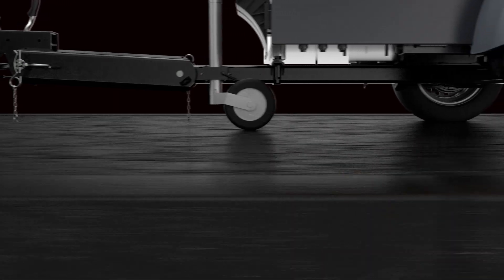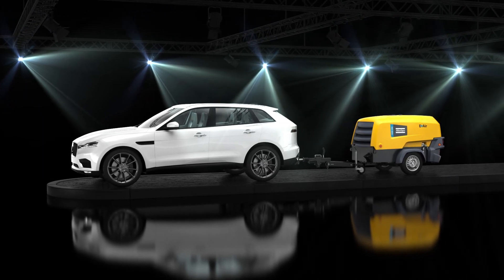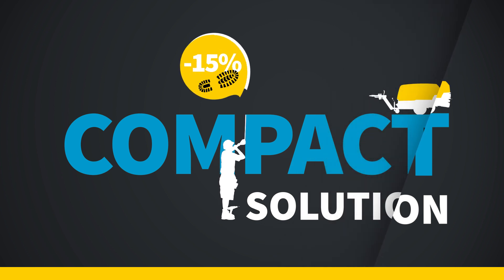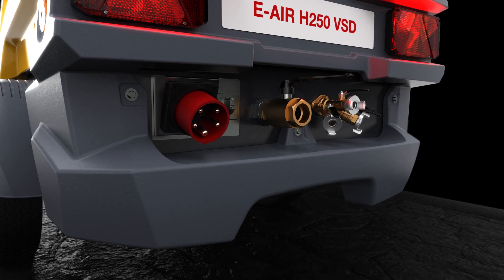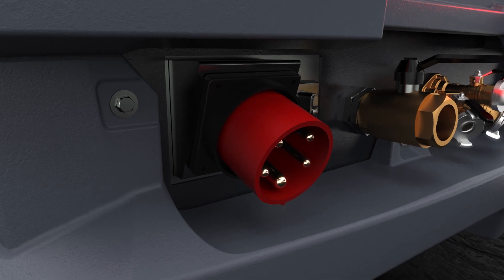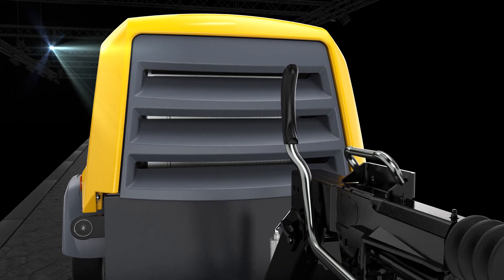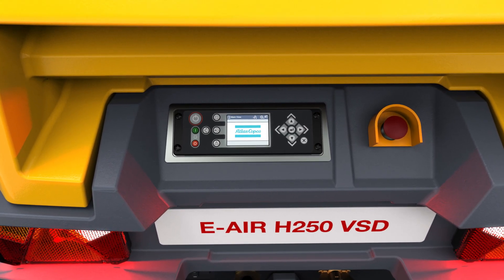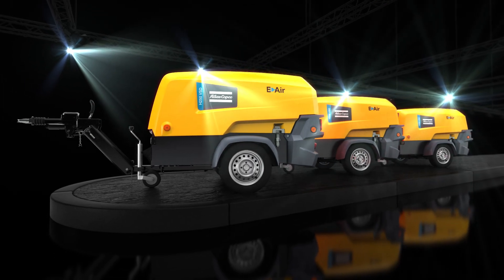Take the E-Air anywhere. The versatility of the E-Air H250 VSD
Have you ever seen a 7m³ compressor below 750kg? The E-air is a truly plug-and-play solution: you can tow it without special driving license, its Smart Socket fits on multiple power sockets and you can choose the current in the controller. You can also set the pressure, between 5 and 12 bar. This little compressor is in fact multiple machines in one.